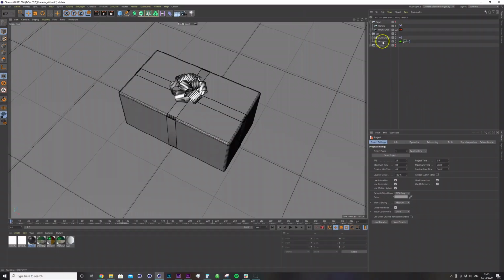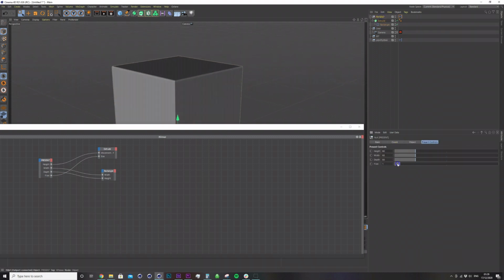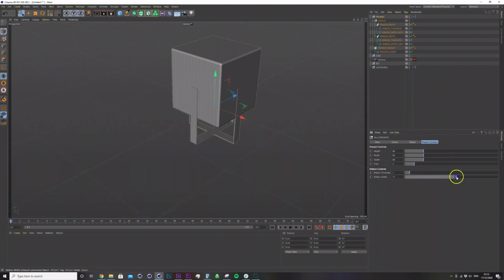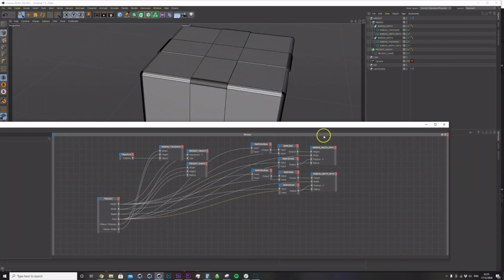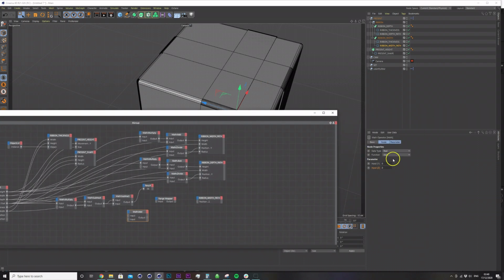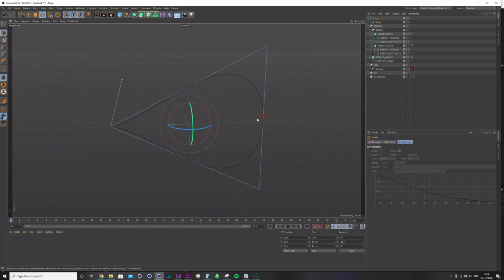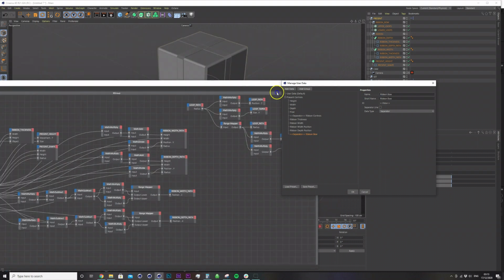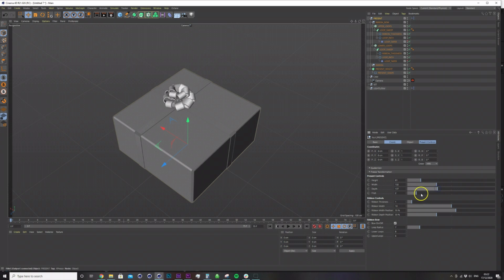Build Procedural Christmas presents in Cinema 4D - Part 1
In this exciting tutorial we welcome Kevin 0'Shea. He is a CG Motion graphics artist who is a Cinema 4D specialist. Kevin has teamed up with Bold&Break to show us how to make procedural Christmas Gifts using an array of techniques and tools in Cinema 4D. In part 1 we go through the build of our rig using xpresso.

🧰Tools🧰
Cinema 4D
After Effects
Affinity Photo
Affinity Designer
Photoshop
Illustrator
Premier
X-Particles
OBS-Studio
Octane
Redshift
Davinci Resolve

🎥Film Gear🎥
Lumix S5